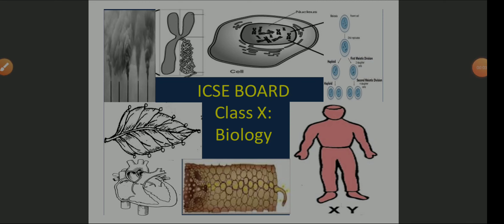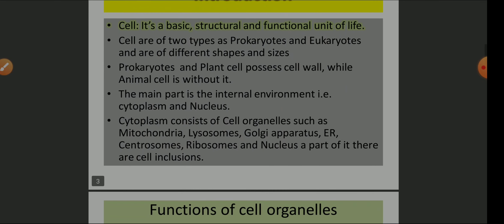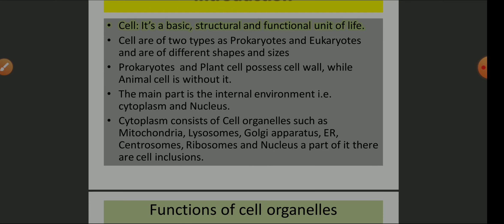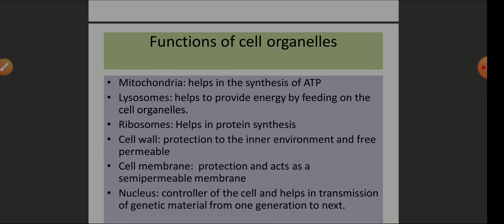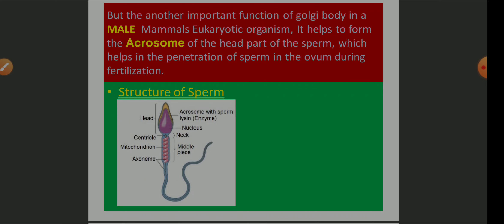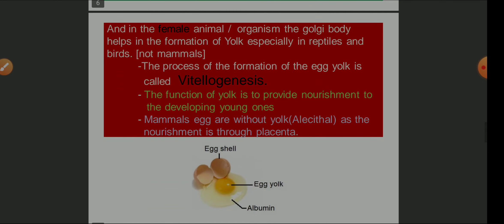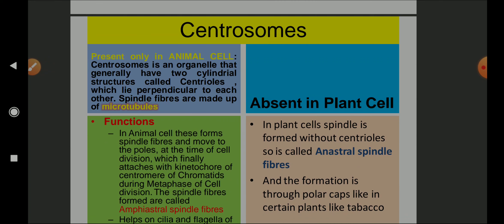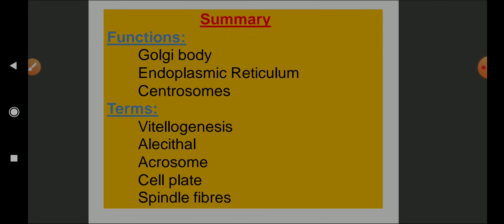ICSE Class X BIOLOGY Chapter 1 Introduction of Cell [Episode 1.1.1]